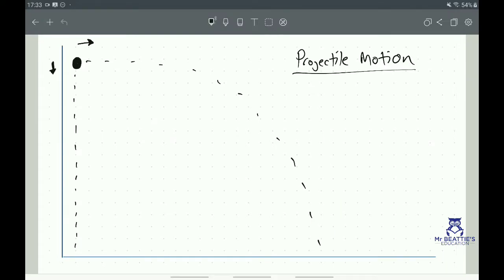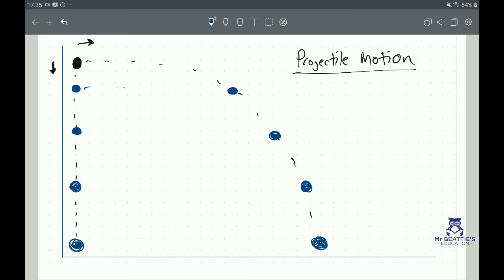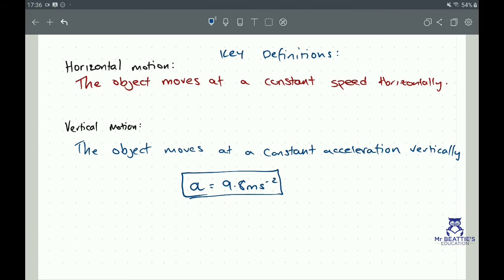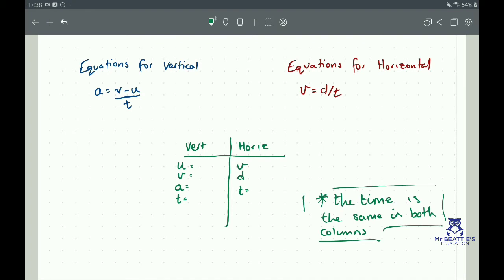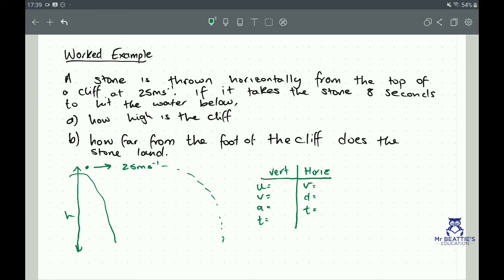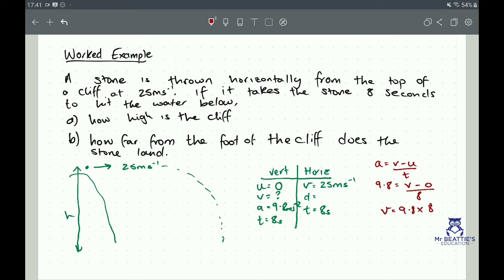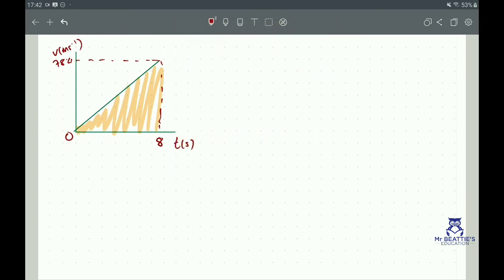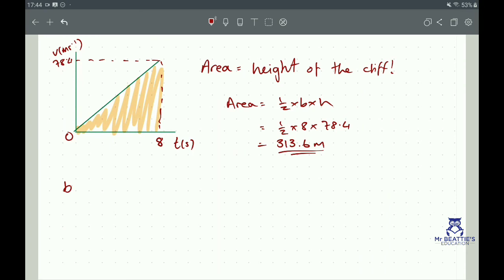Projectile Motion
Introduction to projectile motion at N5 Physics Level